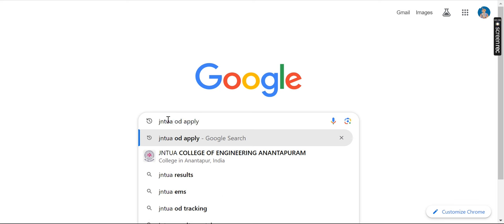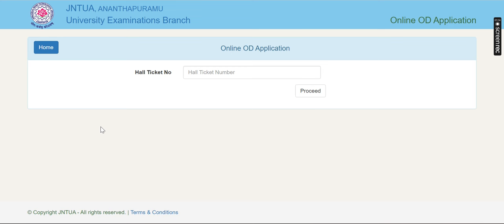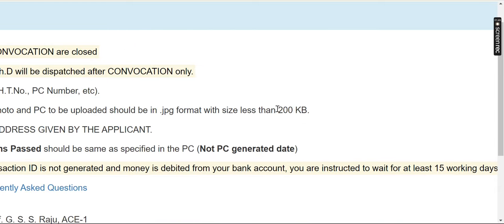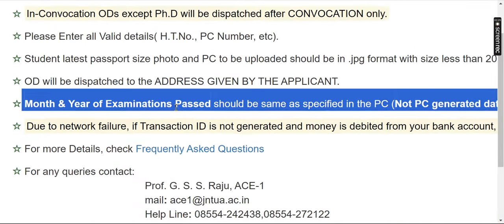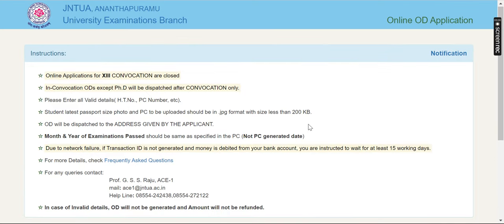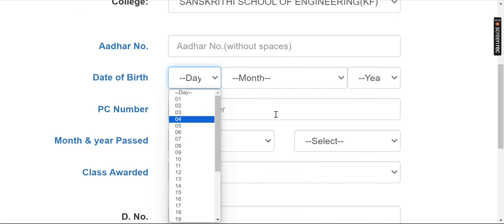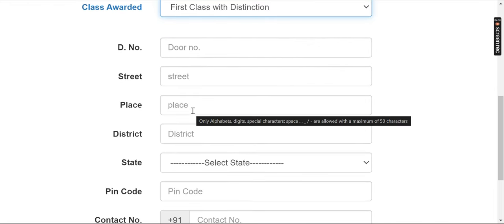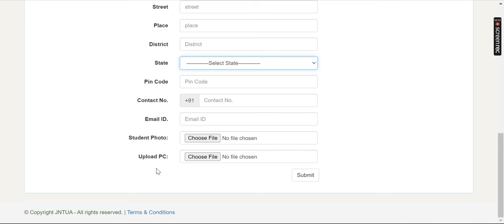How to apply for Original Degree/How to apply for OD|JNTU Ananthapur, Kakinada, Hyderabad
Hey buddies,

If you are looking for best products that I've currently using :

My LAPTOP ( HP pavilion 2 in 1 touch screen )
My LAPTOP PEN ( STYLUS )
ICET ( MCA and MBA entrance book )
Boya M1 MIKE
Best Tripod
Best T- shirts
RING light
Best TRIPOD
Best Tripod

My self :
Hey Buddies, Welcome to Our World., Hope you are all doing well, even I too. !,
If you are came here for the first time [ My name is Mr. Kuduthuru Madhu Janardhan, Currently I am working at Amazon as TRI. I did my BE in Electronics and Communication

🔴 Watch my INFOSYS Interview experience here

🔴 Watch my CAPGEMINI  interview experience here